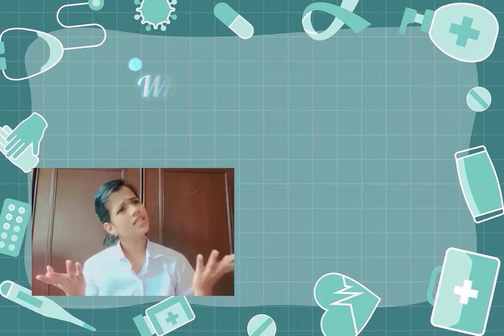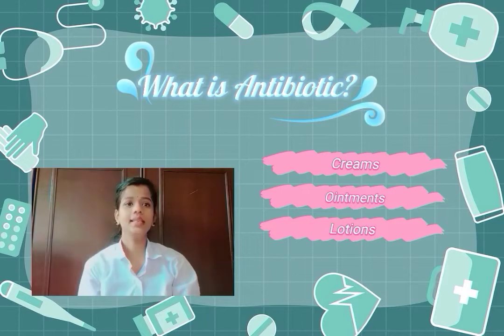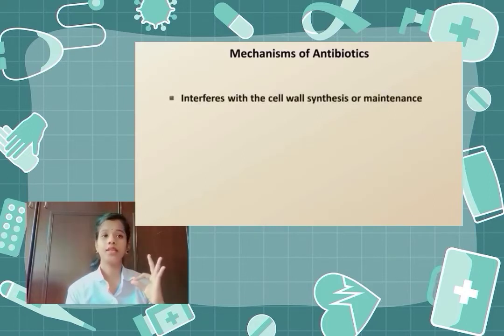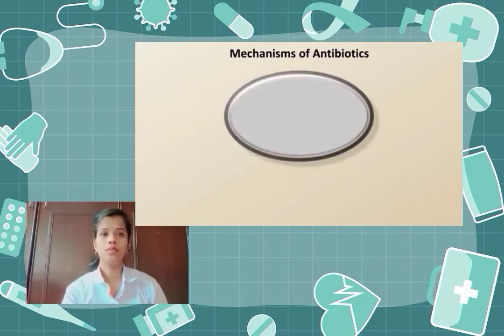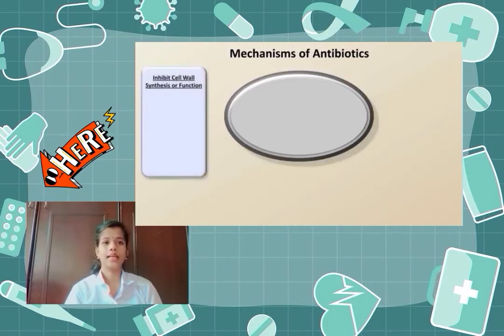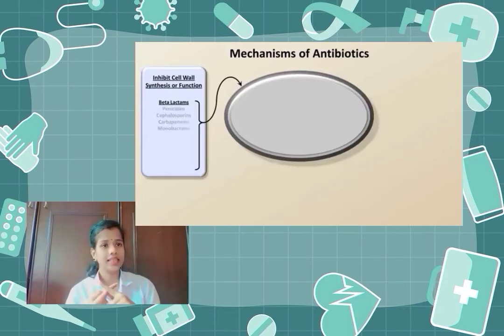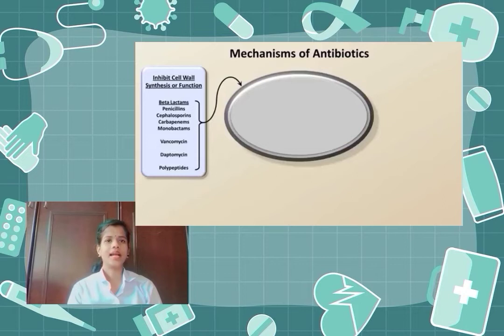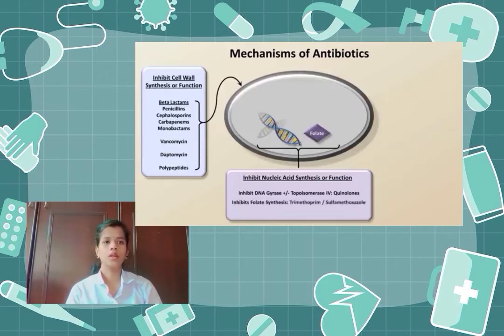English individual assignment # antibiotics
KPJ HEALTHCARE UNIVERSITY COLLEGE STUDENT
DPH 43
SHARMILA A/P RAVICHANDRAN
About medical industry with the title of antibiotics
Introduction
Side effects
Mechanisms of action
Do and don't of taking antibiotics.